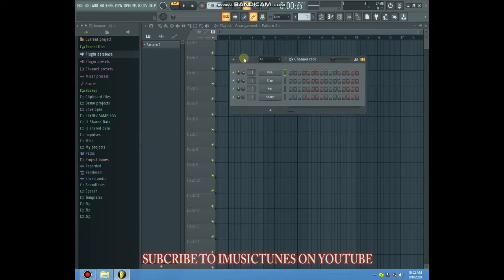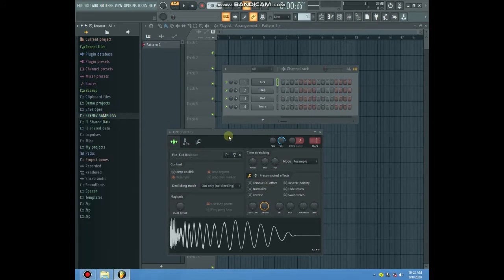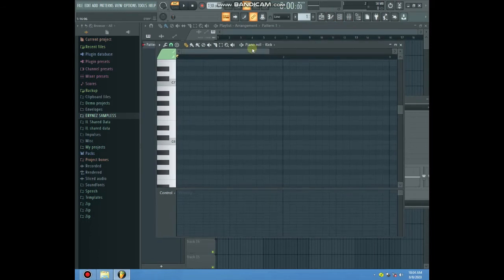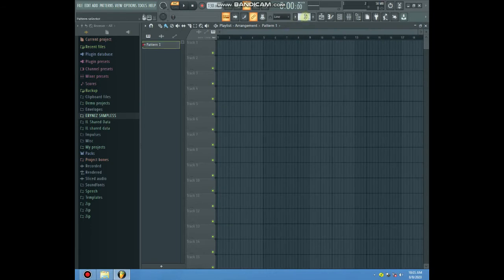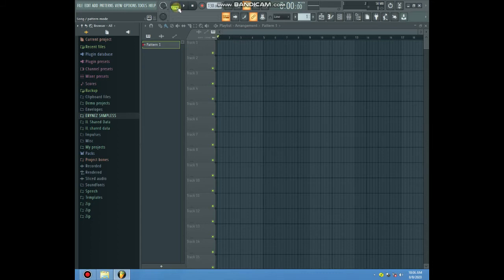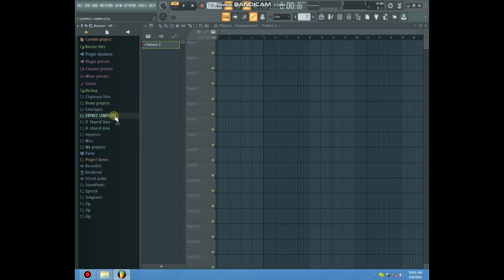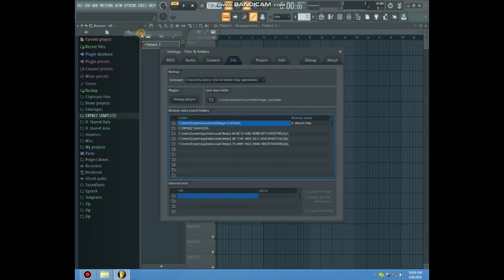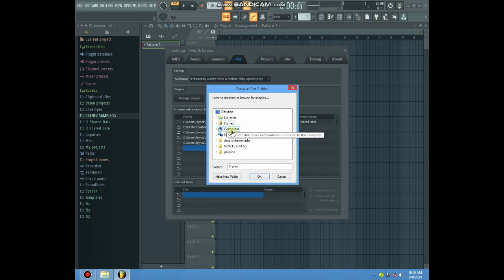Fl Studio Basic For Beginners lesson 1